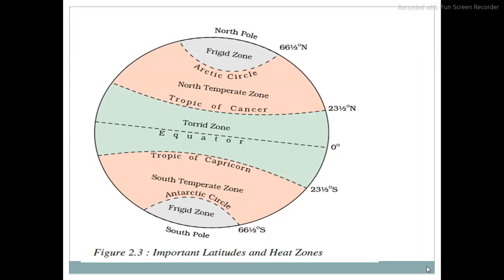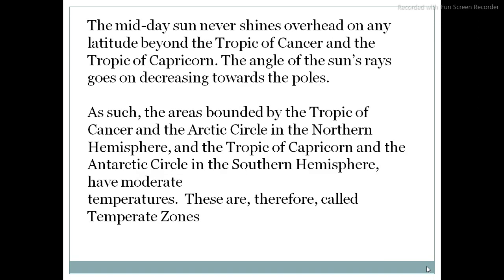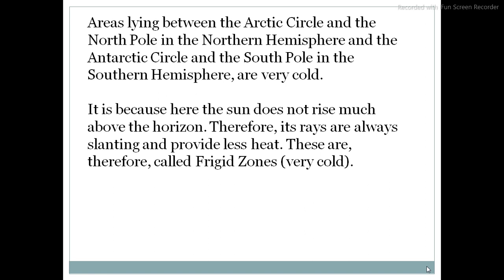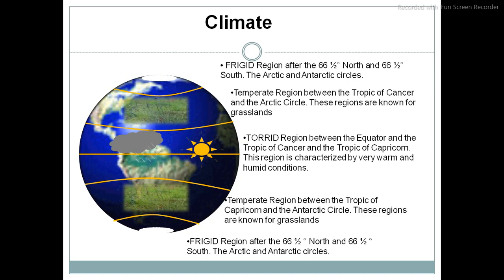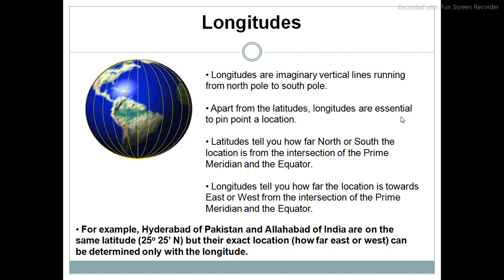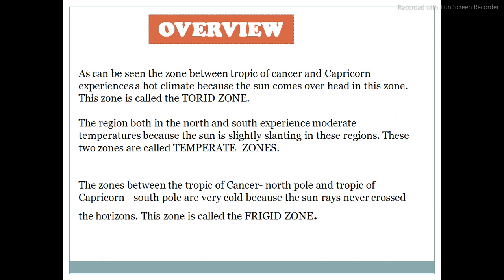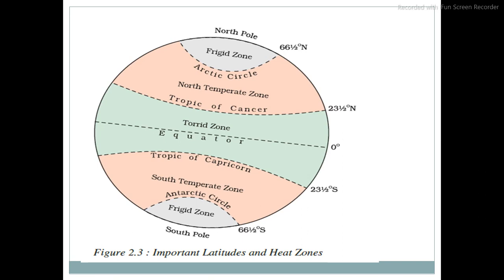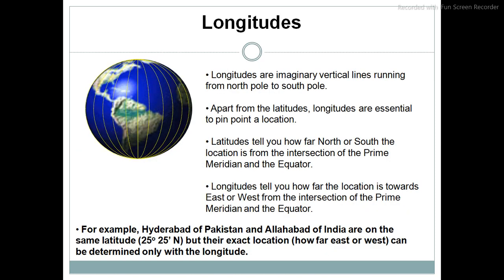6ABC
Important Heat Zones of the Earth